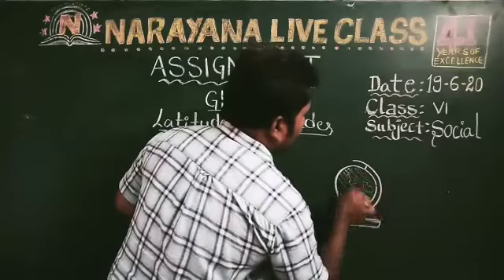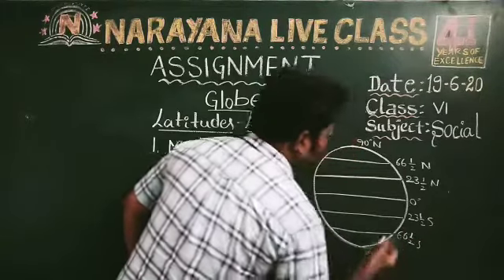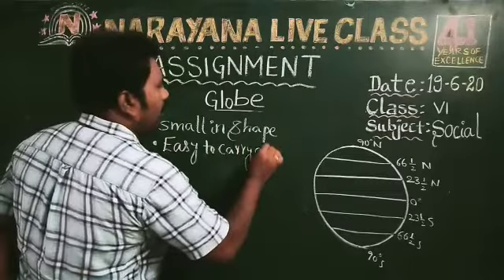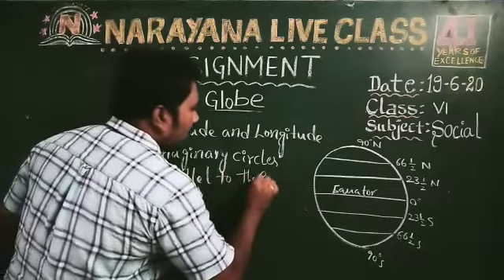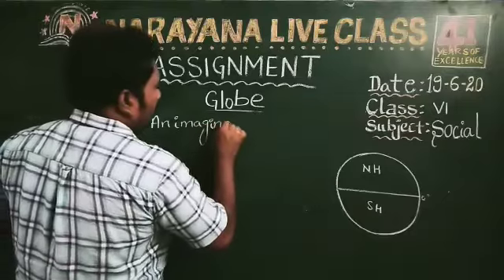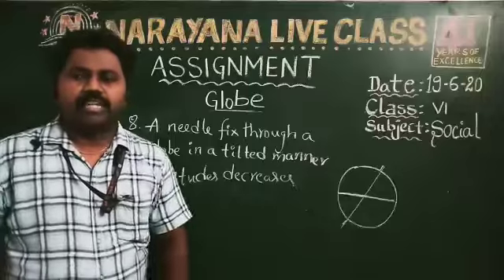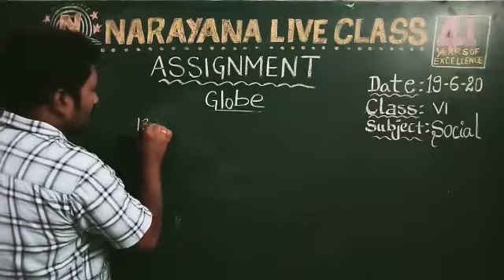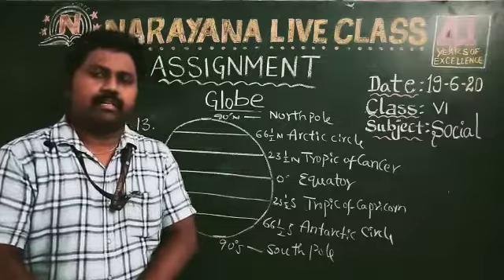CBSE CLASS 6 SOCIAL Geo L 2 LATITUDES AND LONGITUDES 19 06 20